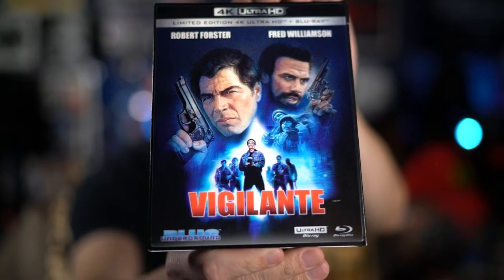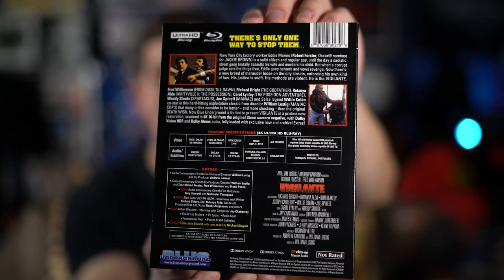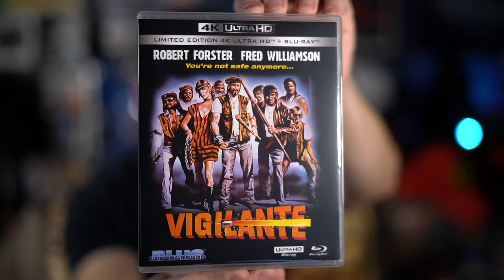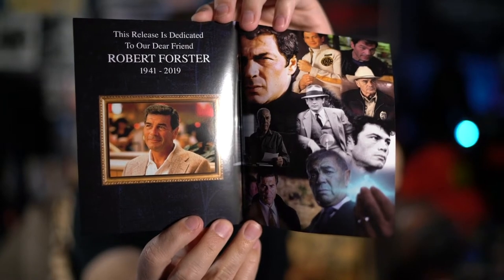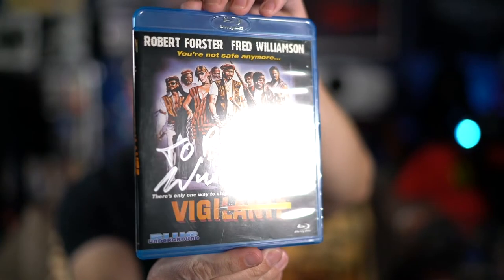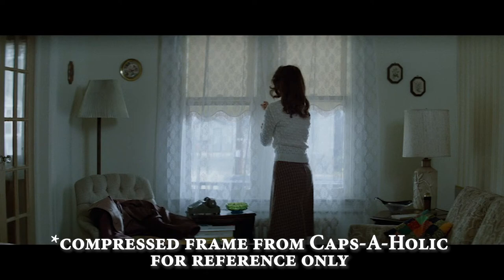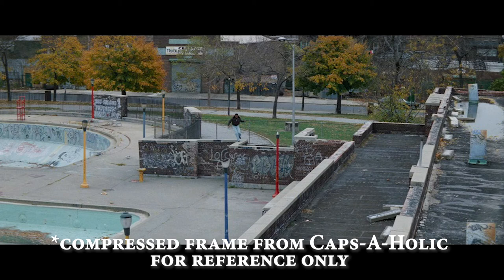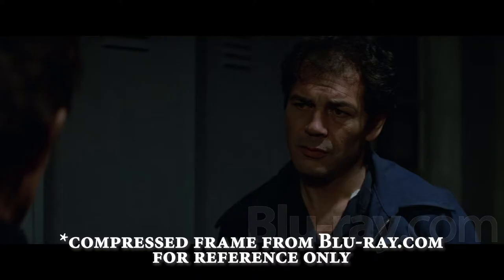REVIEW: NEW Vigilante 4K UHD From Blue Underground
I review the new 4K UHD release of William Lustig's Vigilante from Blue Underground. One of my favorites so I was excited to check it out in 4K.

Vigilante 4K UHD

Gear I use:

Aputure MC RGB Lights
Sony 50mm Lens
Sony 35mm Lens
Sony 24-70mm Lens
Sony SD Card
Apple iMac Pro

It doesn’t cost you anything more and no matter what you buy as long as you use one of the links go to Amazon it does help the channel and is extremely appreciated.